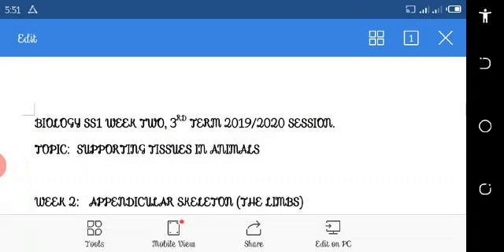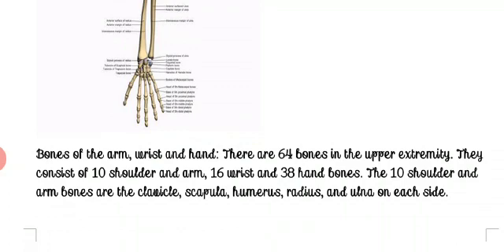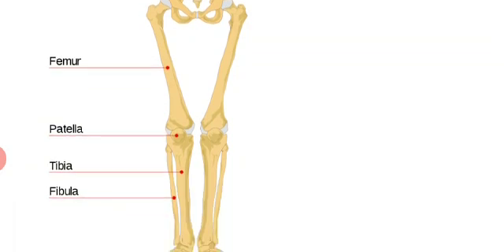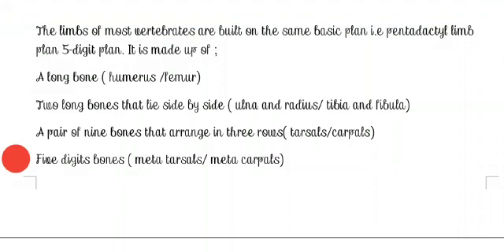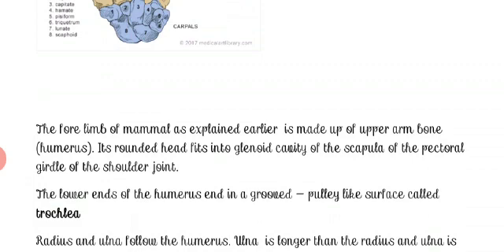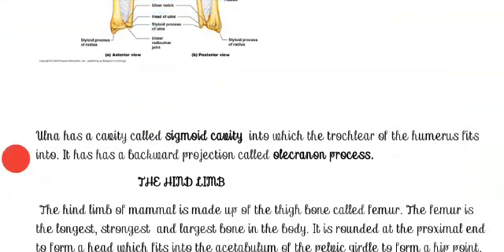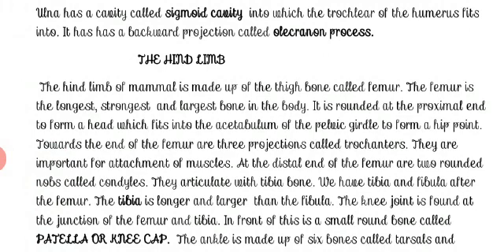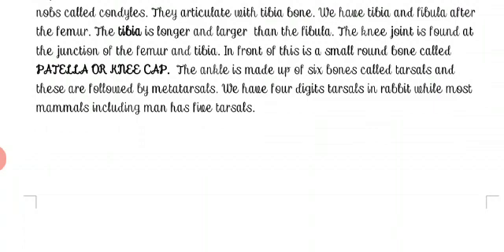ss1 bio wk2